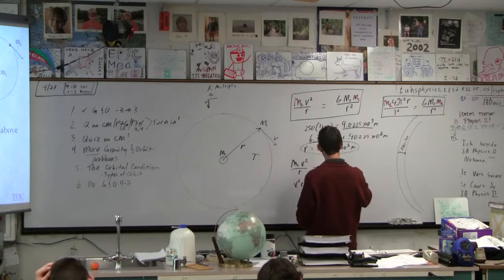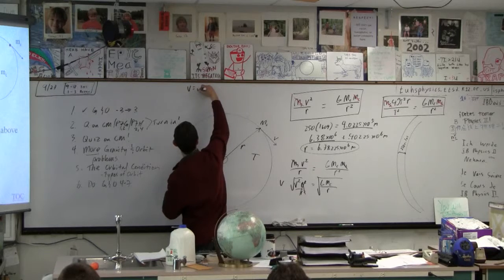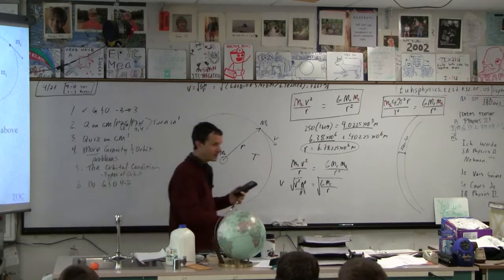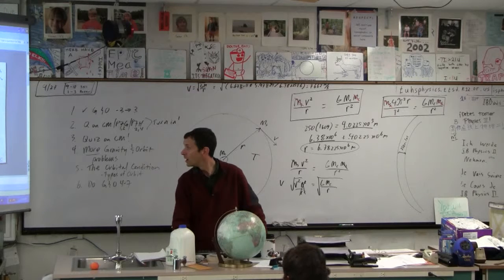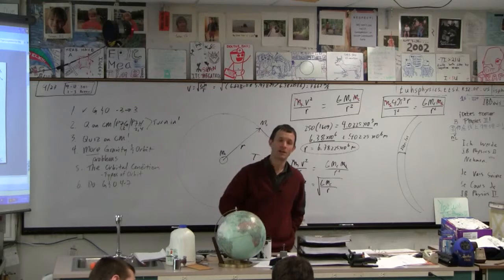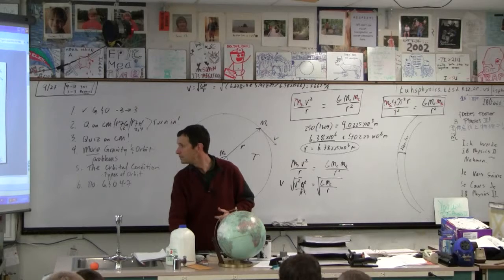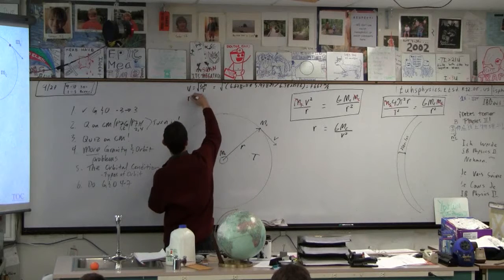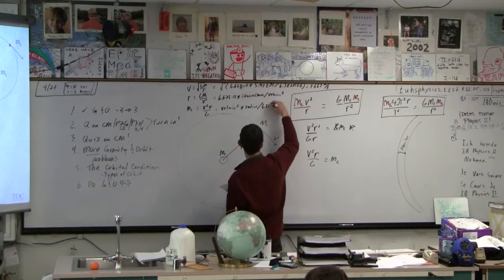G 07-04 Solving Orbit Problems (2/5)